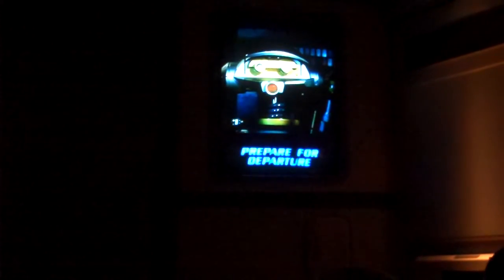Star Tours May 23 2009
My first video using my new flip mino HD